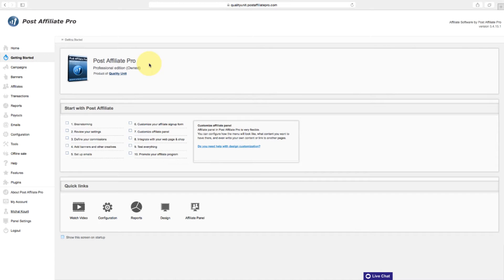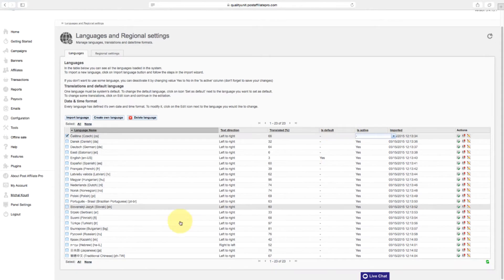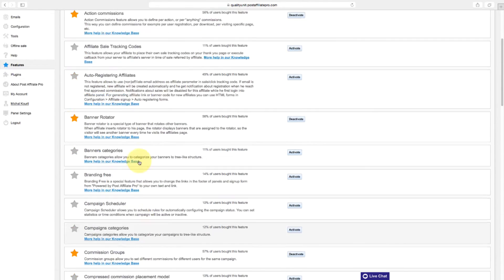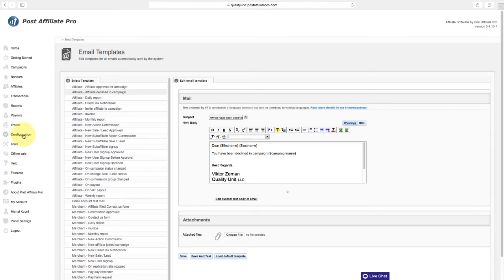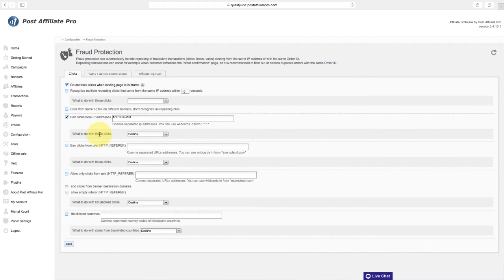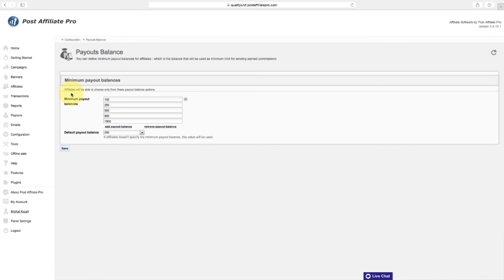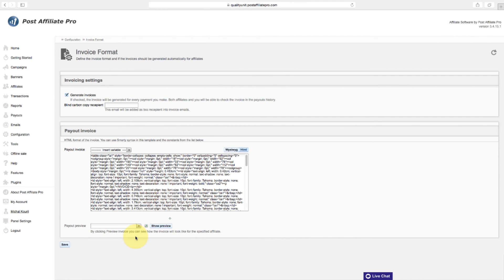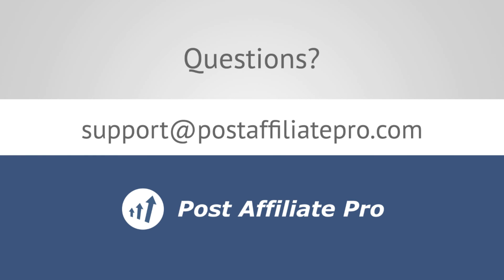Initial configuration basics | Post Affiliate Pro™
Video will lead you through initial configuration settings of your affiliate program running on Post Affiliate Pro.